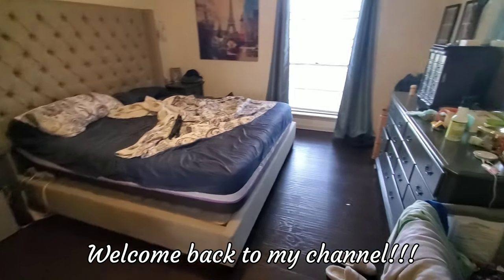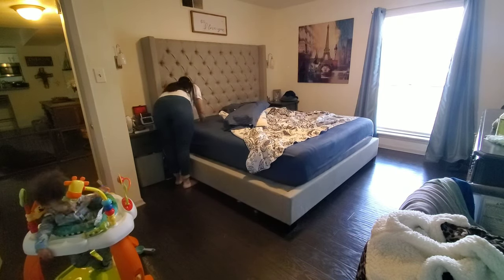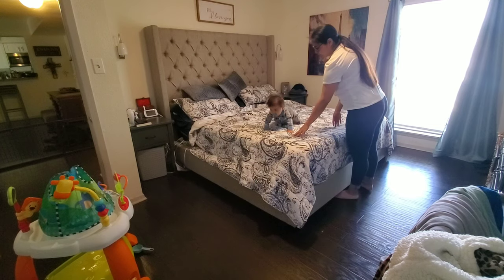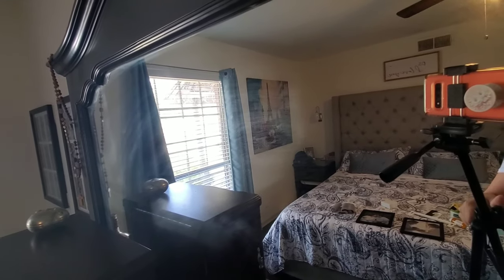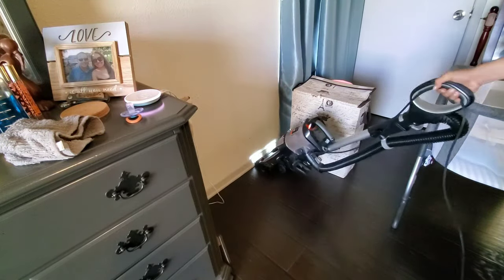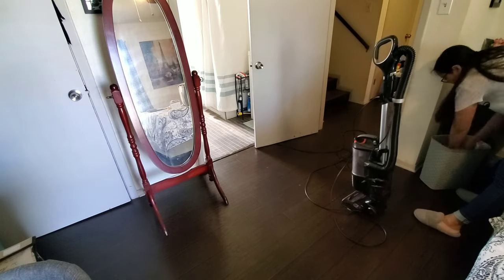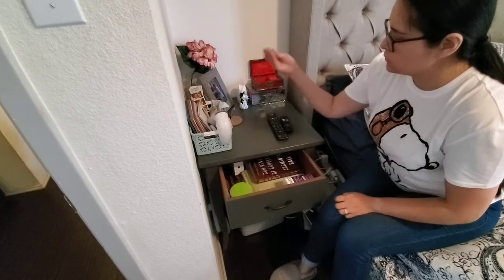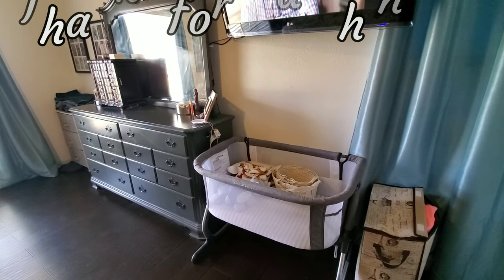EXTREME BEDROOM CLEAN WITH ME / SPEED CLEANING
Hi everyone!! Thank you so much for clicking on my video! I hope this bedroom clean with me gives you all the cleaning motivation you need.

PRODUCTS FROM THIS VIDEO:
LULLA VIBE VIBRATING PAD
HALO SNOOZY POD
TRANQUILLO PAD
WALL SCONCES

🎶*ALL MUSIC IN VIDEO IS FROM VIVAVIDEO AND AUDIONAUTIX AND IS NOT MY OWN*🎶

TRY THESE AMAZON PROGRAMS FOR FREE!
AMAZON HOME SERVICES
Amazon Home Services offers customers over a thousand different services from quality, hand-picked pros and backed by Amazon's Happiness Guarantee. Top services available for Customers to purchase include: *House Cleaning *TV Wall Mounting *Smart Home Device Installation *Equipment and Furniture Assembly *Plumbing and Electrical *Handyman  *House Painting

Our membership program offers special benefits including: * Instantly watch thousands of movies and TV episodes * Borrow Kindle books * Get unlimited FREE two-day shipping (no minimum order size)

Our membership program offers special benefits including: *Save 20% on diapers subscriptions *Exclusive Coupons and Deals from Amazon Family *Exclusive Baby Registry benefits *FREE Two-Day Shipping on millions of items *Unlimited instant streaming of thousands of movies and TV shows *Unlimited, ad-free streaming of over a million songs and more Prime benefits

🏡CLEANING PRODUCTS I LOVE:
SHARK VACUUM (SIMILAR MODEL)
ROBOT VACUUM
O-CEDAR MOP

🍼BABY PRODUCTS I LOVE:
PLAY MAT
BABY RATTLES ASSORTMENT
DIAPER BAG
PACK N PLAY
PORTABLE HIGH CHAIR

📸EQUIPMENT I USE TO RECORD:
EXPANDABLE TRIPOD
SHORT TRIPOD

* A little about me. I have been married to my wonderful husband JJ since 5/16/2019 and we have one son, Jacob. I was a pre k teacher for 10 years but when I found out I was expecting I finished the school year and became a stay at home mom. Starting this channel is something I've wanted to do for a long time and now I have the time!